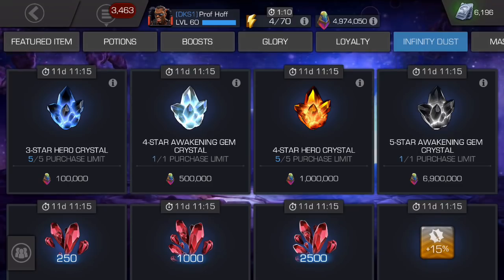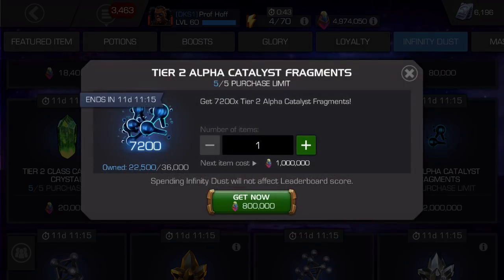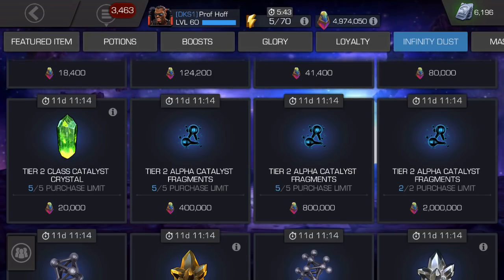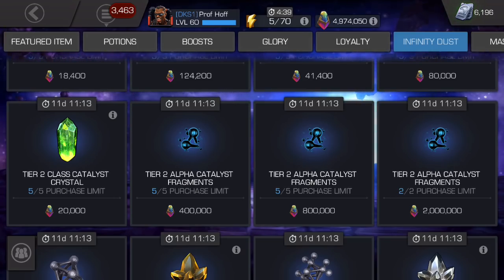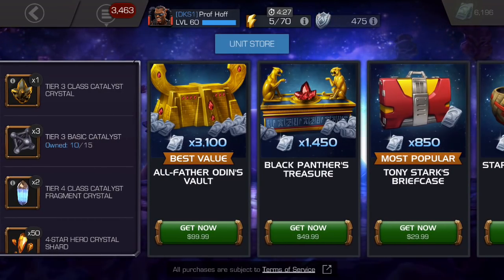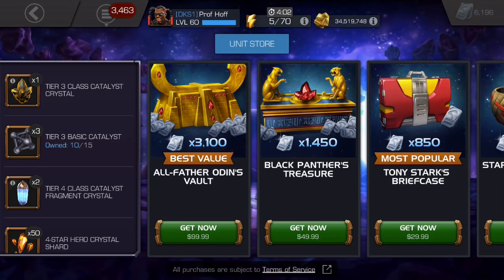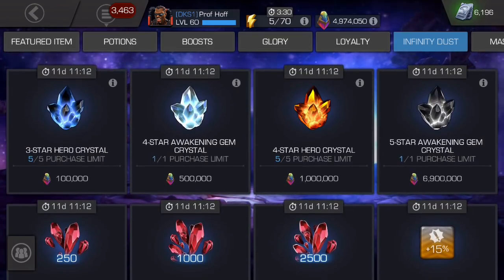The 5-Star Awakening Gem Isn't Automatically Good Value For Your Infinity Dust